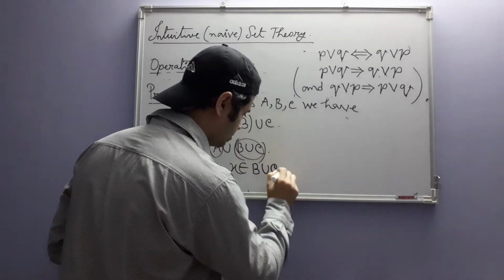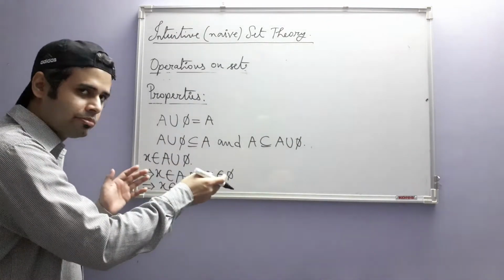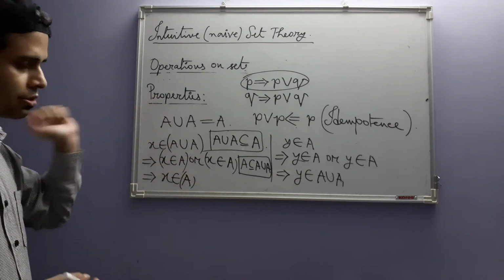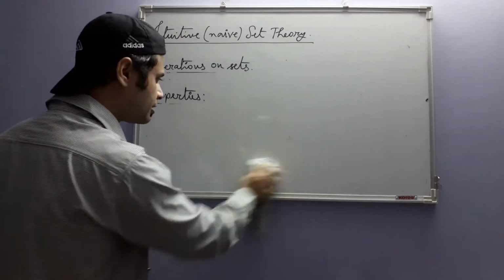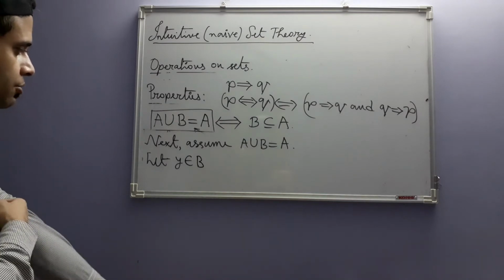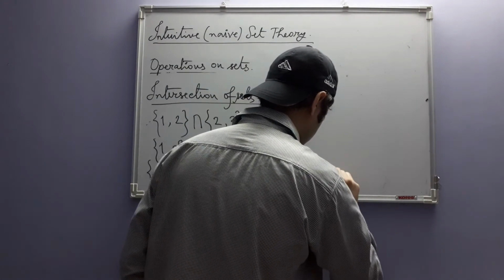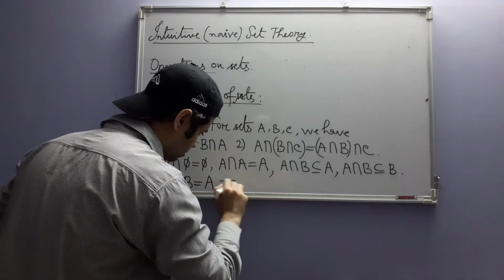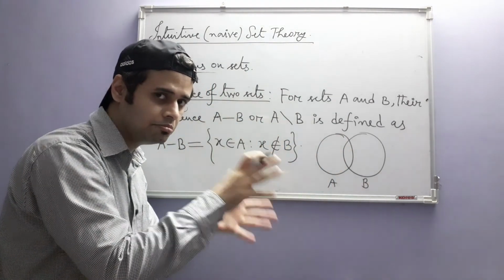Intuitive (naive) Set Theory (Part 10)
This video is about intuitive set theory, where we discuss sets as we already know them (based on our intuition). This is the tenth part of the video. This theory has the advantage of being simple and useful in ordinary mathematical situations. But at the same time it has the disadvantage of running into paradoxes when stretched to its limit. To get around these paradoxes mathematicians have devised axiomatic set theory, which is more advanced and will be discussed in another video.